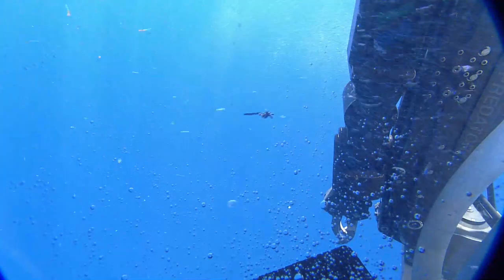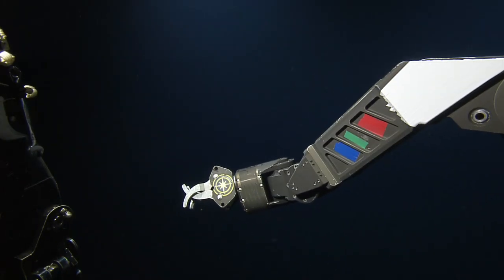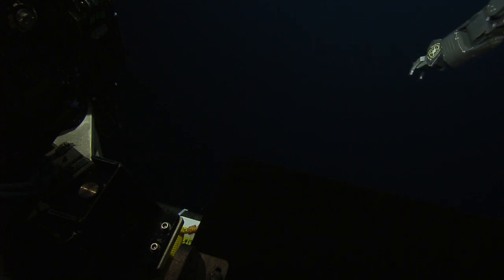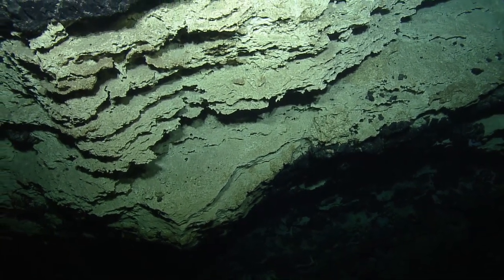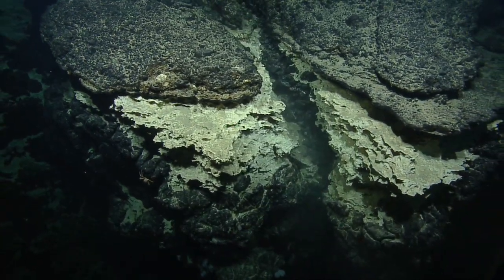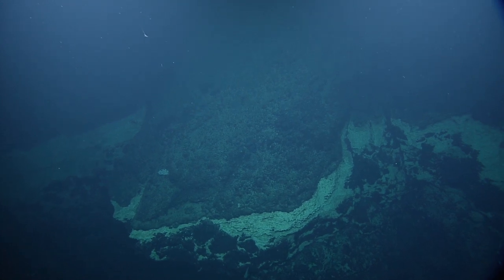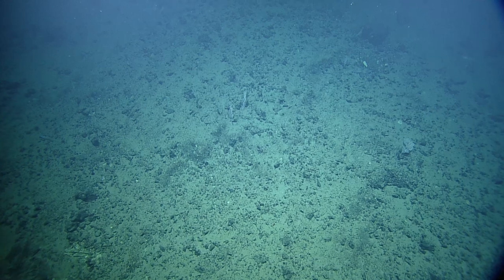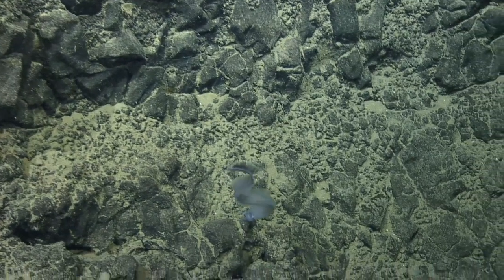NA156_H2017_(1of4)_20231027T223747Z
00:04:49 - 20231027T224236Z Dive Status: inwater
00:14:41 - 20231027T225229Z Note:  light marine snow, some siphonophores at 338m
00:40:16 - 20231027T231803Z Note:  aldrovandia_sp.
00:41:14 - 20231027T231901Z Dive Status: onbottom
00:45:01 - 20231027T232248Z Note:  first sight of bottom at 875m
00:45:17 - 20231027T232304Z Note:  landed at waypoint 2
00:45:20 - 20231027T232307Z Dive Status: onbottom
00:47:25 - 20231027T232513Z Note:  large geological formation with a valley in the center of the formation. once the wench is stable we will continue to survey the area
00:48:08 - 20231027T232556Z Note:  the hole like feature is different in texture and has a thin shelf of sediment
00:51:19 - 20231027T232906Z Note:  correction, as we zoomed its apparent that the light colored shelves are not soft sediment but some sort of precipitate, or carbonate with many thin layers
00:53:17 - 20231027T233105Z Note:  start photogrammetry tif files
00:54:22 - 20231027T233209Z Note:  white coral fan possibly hard coral fan
00:58:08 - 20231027T233555Z Note:  barrel euplectellid sponge, squat lobster, replicanthide anemone
00:59:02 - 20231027T233650Z Note:  zoom on squat lobster appears to have white shelled organism or parasite on/in its claw
01:00:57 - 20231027T233844Z Note:  there is a lot of hard precipitate matter (white in color) on this basalt
01:01:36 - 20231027T233923Z Note:  low density of life thus far, but high diversity
01:03:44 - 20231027T234132Z Note:  the precipitate deposit here is layered within the basalt layers
01:07:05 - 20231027T234453Z Note:  the carbonate like deposits are consistent along this geological feature. whte hemicorallium are most dominant coral though in low density, and the most dominant sp. so far are euplectellid sponges
01:12:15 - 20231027T235002Z Note:  bypassing white balance on this dive as per photogrammetry req
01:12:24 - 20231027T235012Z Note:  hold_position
01:12:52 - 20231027T235040Z Note:  the carbonate layers here are thick but fray out thinly towards the leges/edge
01:13:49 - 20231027T235137Z Note:  pausing for a moment to focus triclops
01:14:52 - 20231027T235239Z Note:  2m standoff from wall
01:15:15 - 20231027T235302Z Note:  starboard lens has smudge on it
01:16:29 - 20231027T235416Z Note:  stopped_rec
01:16:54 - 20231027T235441Z Note:  preparing for a norbit survey
01:17:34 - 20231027T235521Z Note:  small benthecodon jelly
01:35:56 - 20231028T001344Z Note:  completing norbit survey
01:40:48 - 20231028T001836Z Note:  returned to bottom in same area
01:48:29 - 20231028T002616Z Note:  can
01:49:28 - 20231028T002715Z Note:  Narella sp. with brittle stars
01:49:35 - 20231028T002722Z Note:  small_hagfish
01:49:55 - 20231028T002743Z Note:  continuing over tallus slope
01:50:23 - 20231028T002811Z Note:  cushion star bright pink
01:51:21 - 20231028T002909Z Note:  started photogrammetry about 5 min ago
01:52:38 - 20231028T003025Z Note:  pink sea star seen was a hymenaster sea star
01:56:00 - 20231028T003348Z Note:  beginning to see larger angular basalt pieces here